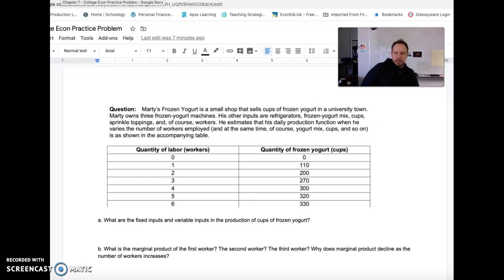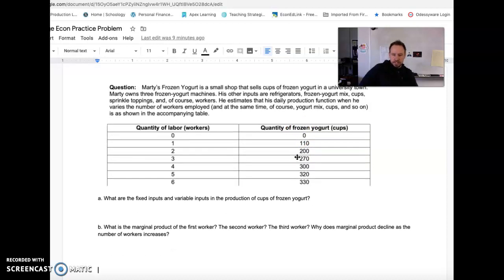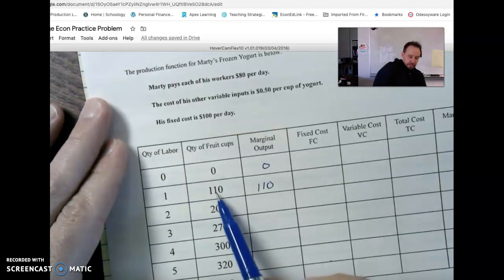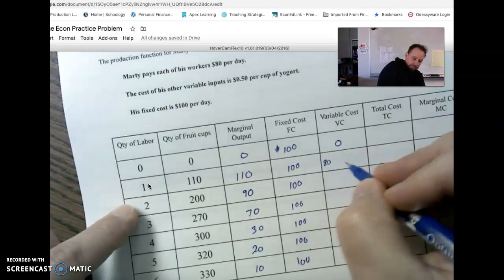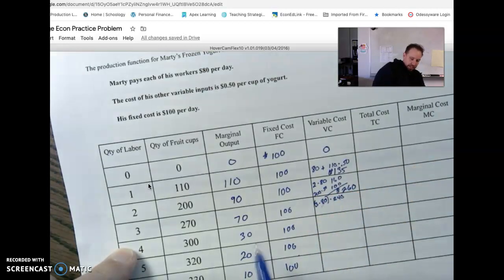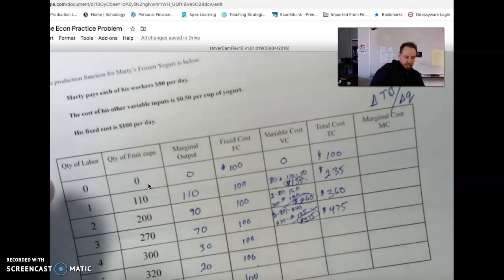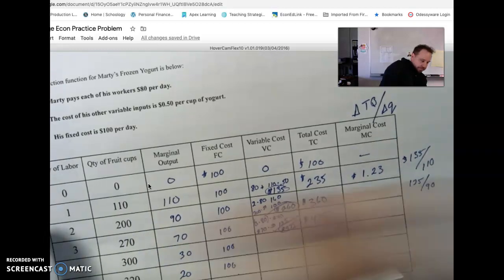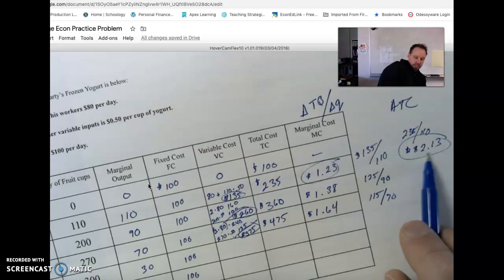Practice in Calculating VC TC and MC